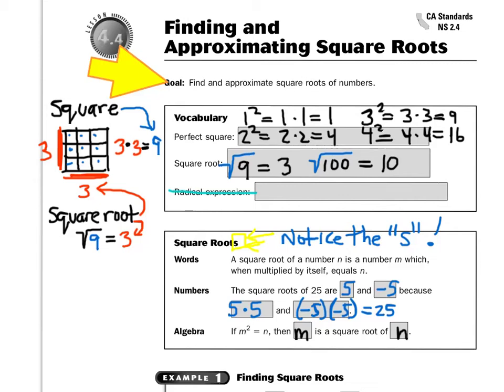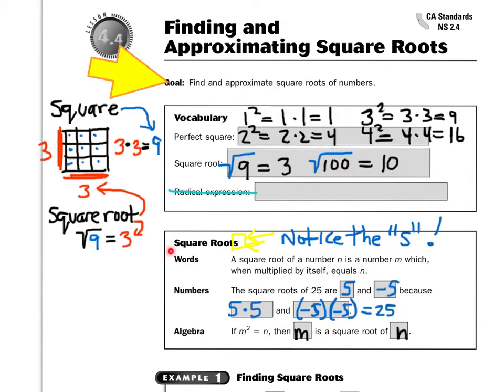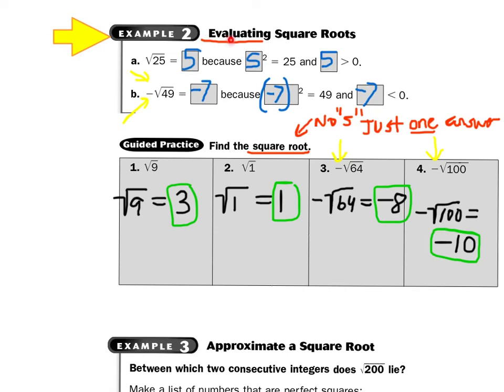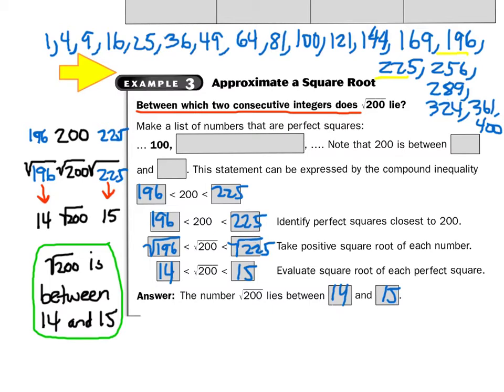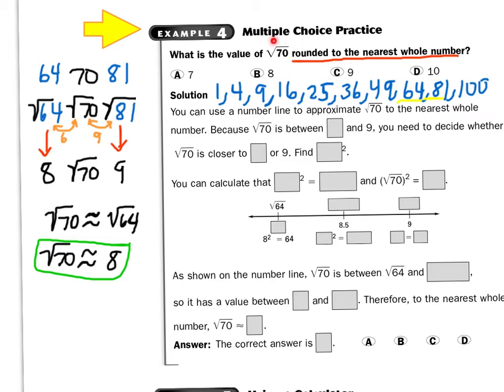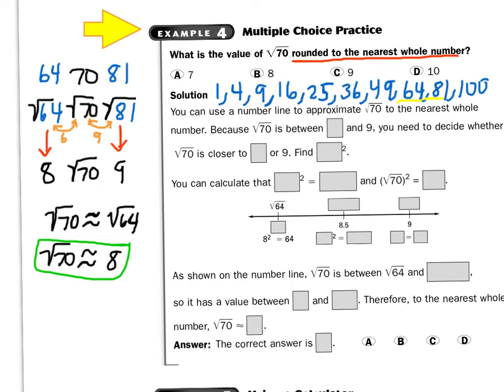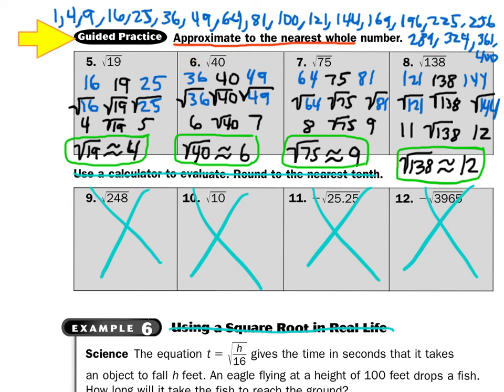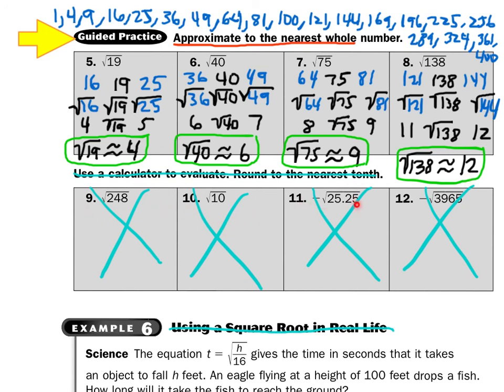M7 NOTES 4 4